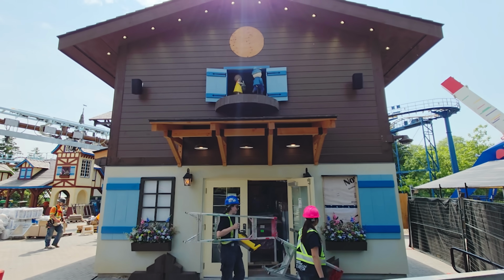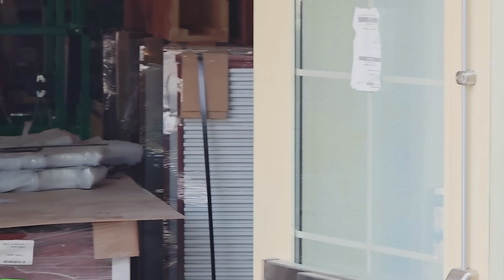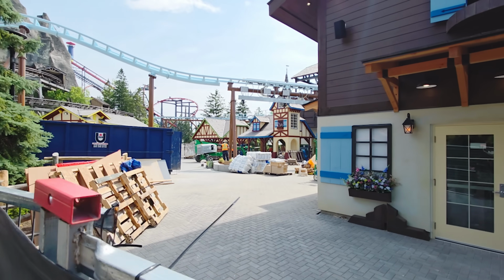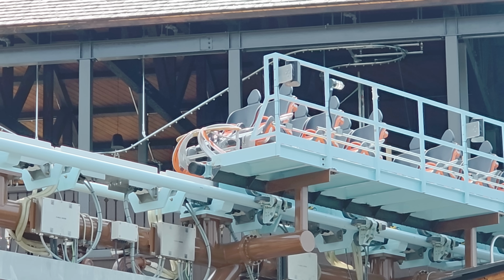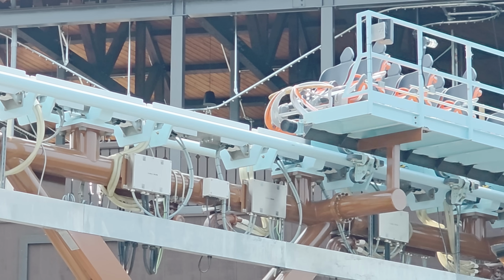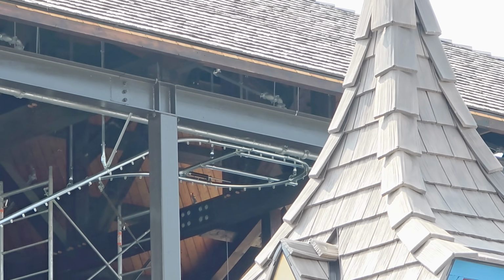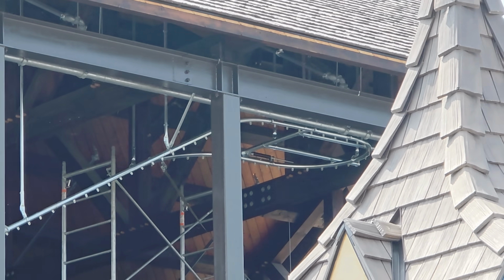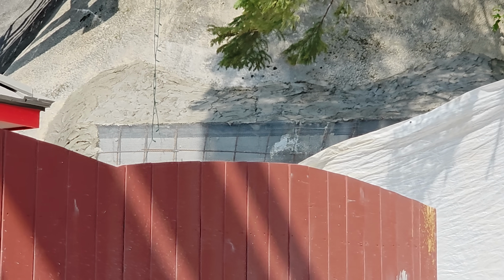Canada's Wonderland AlpenFury Theming & Testing